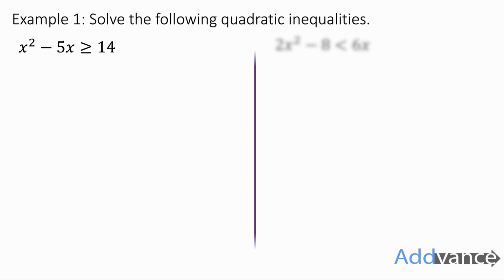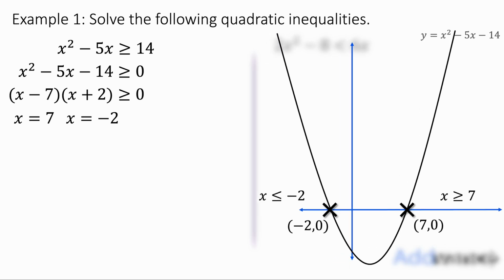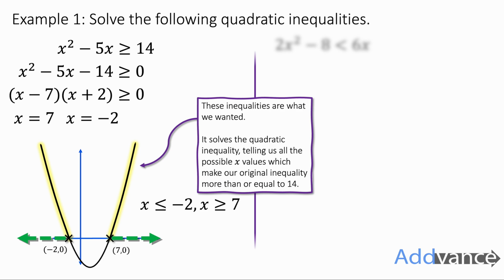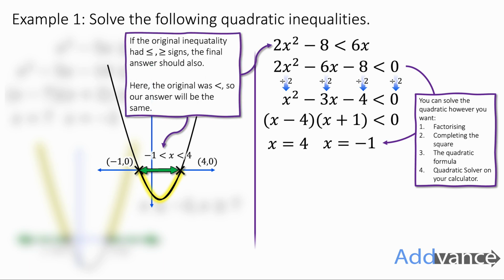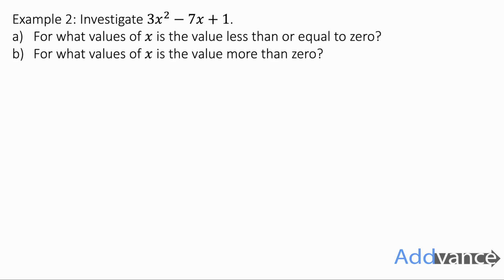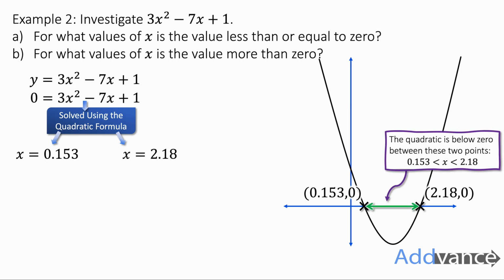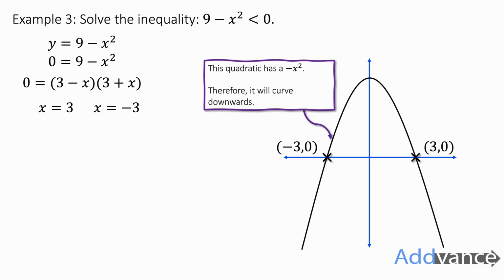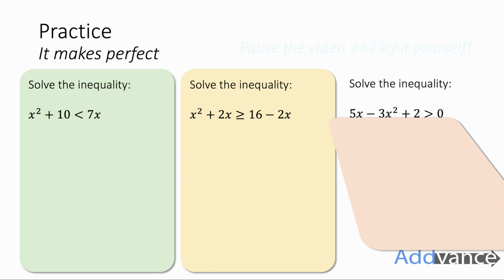Quadratic Inequalities | GCSE Maths | Addvance Maths ➕😊